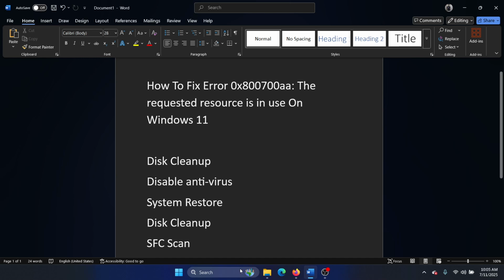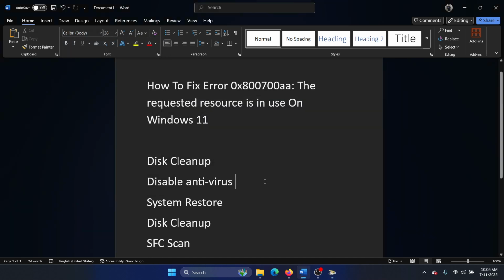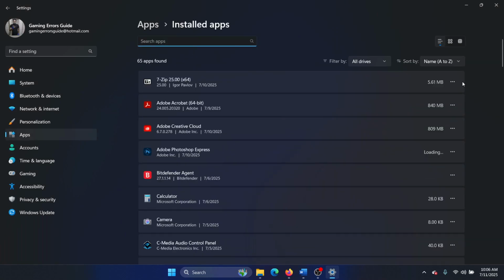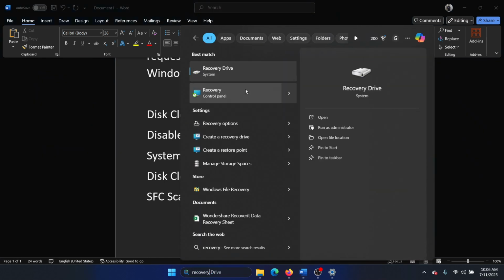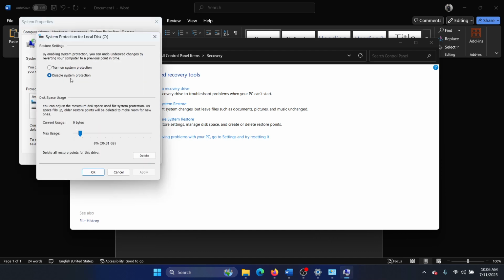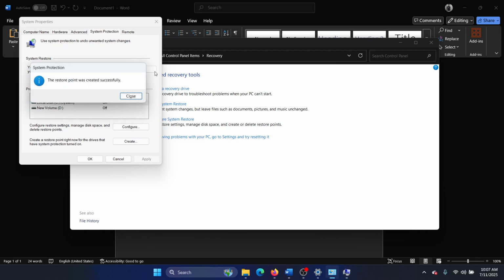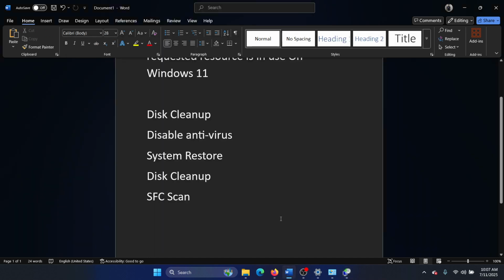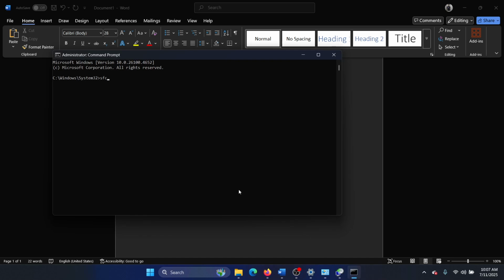How To Fix Error 0x800700aa The requested resource is in use On Windows 11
Video Title: How To Fix Error 0x800700aa The requested resource is in use On Windows 11

If you wish To Fix Error 0x800700aa The requested resource is in use On Windows 11 then please watch this video.